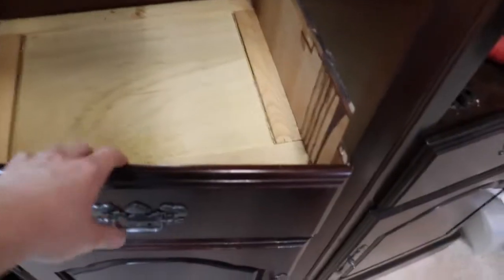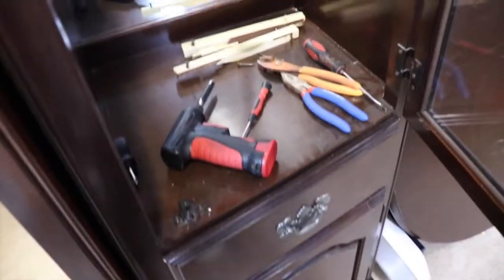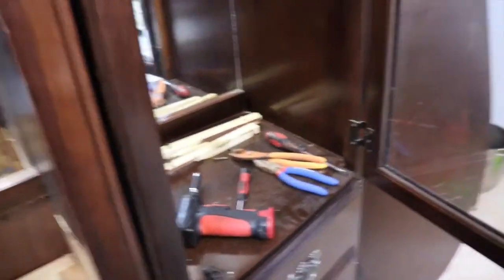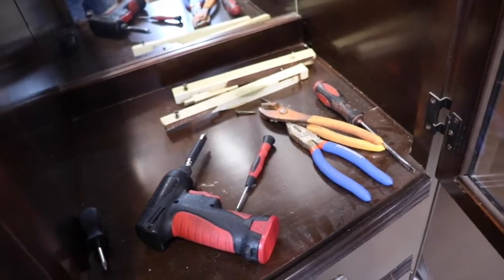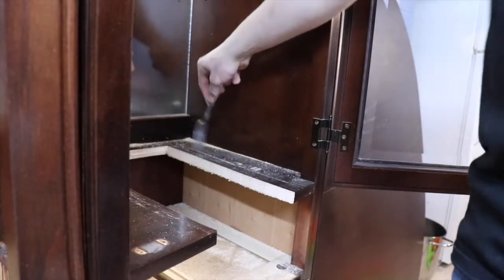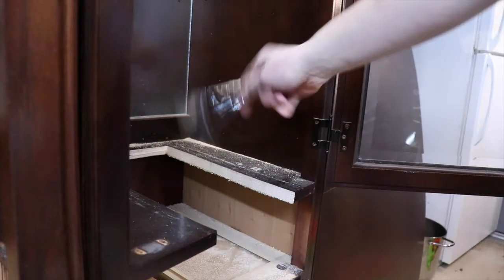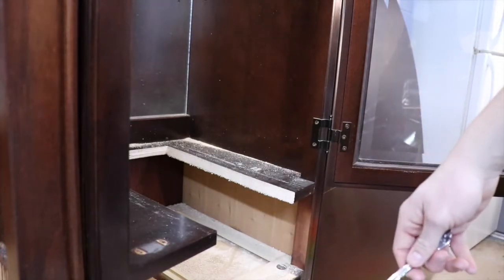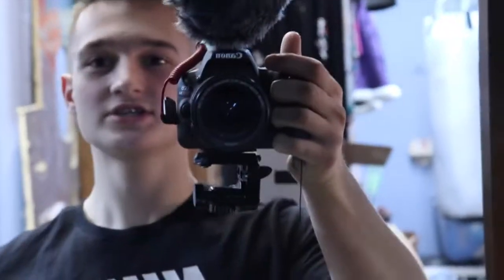Building A Gun Cabinet (Part One)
I try to do at least two videos a week! This will be a little series and I will keep building the cabinet till its done.

Big Camera:

Trail Camera: